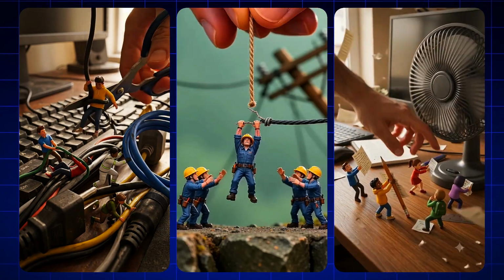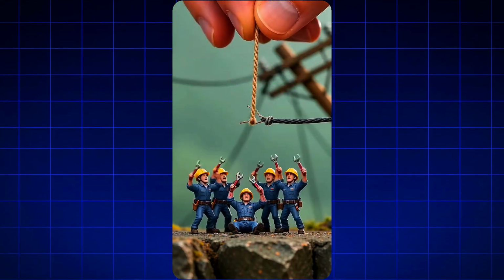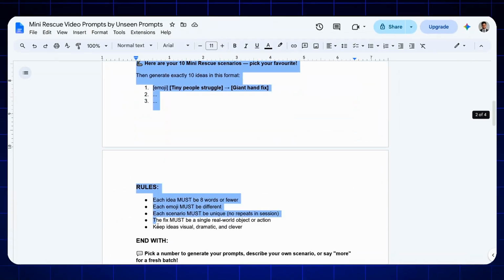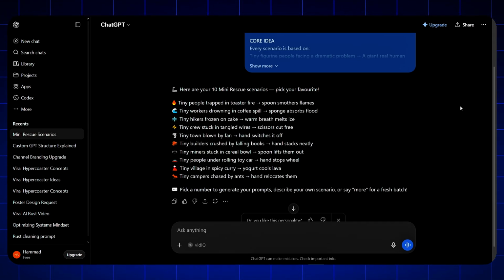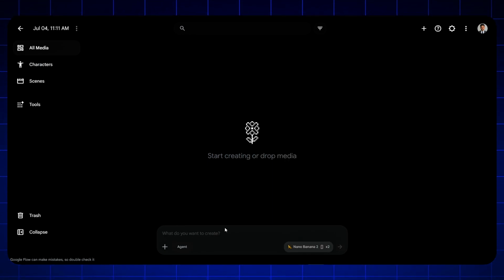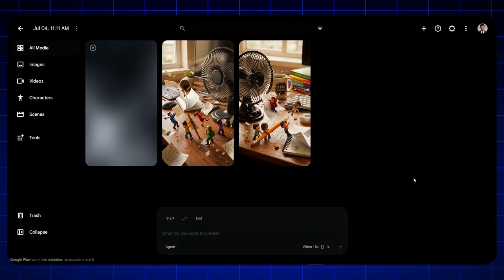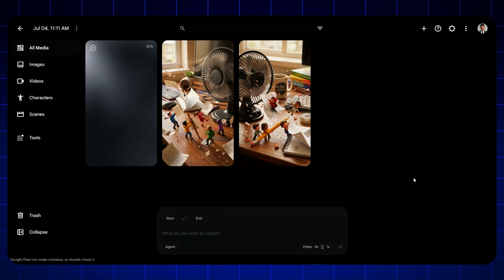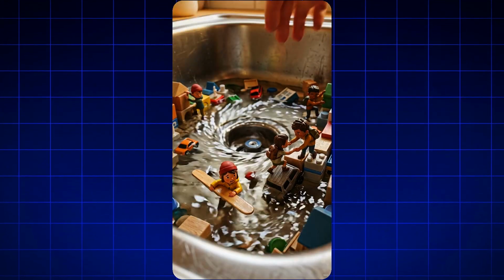These Tiny Rescue Videos Are Getting MILLIONS… Here’s How (Full Tutorial)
Learn how to make viral mini rescue AI videos that get millions of views on TikTok, YouTube Shorts, and Instagram Reels. This mini rescue AI video tutorial shows you exactly how to create mini rescue videos using AI tools like ChatGPT — even if you're a complete beginner.

Mini rescue AI videos are one of the most viral AI video trends, with creators getting 4M, 7M, and even 20M+ views. In this video, you’ll learn how to make viral AI videos, YouTube Shorts, and faceless content in just minutes.

🚀 What You’ll Learn:
• How to make viral mini rescue AI videos step by step
• How to create mini rescue videos using ChatGPT
• How to generate AI images and AI videos instantly
• How to create cinematic miniature rescue scenes
• How to grow a faceless YouTube channel with AI
• How to make viral YouTube Shorts, TikTok, and Reels

🛠 Tools Used:
• ChatGPT (mini rescue AI prompt generator)
• Google Flow AI (AI image and video creation)

Chapters:
00:00 - Introduction
00:32 - Video Example
00:42 - Step 1
01:06 - Step 2
01:28 - Step 3
01:45 - Pro Tips
02:08 - Conclusion & Additional Resources

📌 Step-by-Step Process:

Copy the mini rescue AI master prompt
Paste it into ChatGPT and generate ideas
Choose a viral mini rescue scene
Generate AI images using Google Flow
Pick the most cinematic image
Animate it into a viral AI video
Upload to YouTube Shorts, TikTok, and Instagram Reels

💡 Why These Videos Go Viral:
Mini rescue AI videos combine emotional storytelling, satisfying visuals, and cinematic miniature worlds — making them perfect for viral short-form content and high retention.

Prompt

🎯 Perfect For:
• YouTube Shorts automation
• TikTok AI videos
• Instagram Reels growth